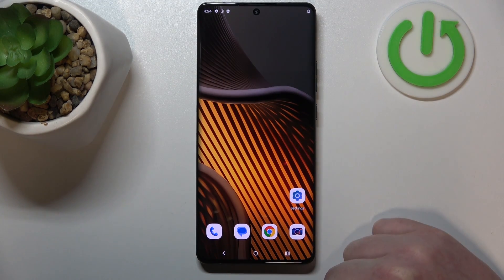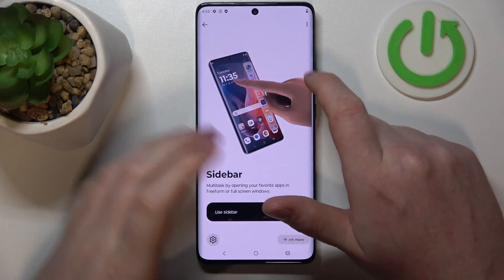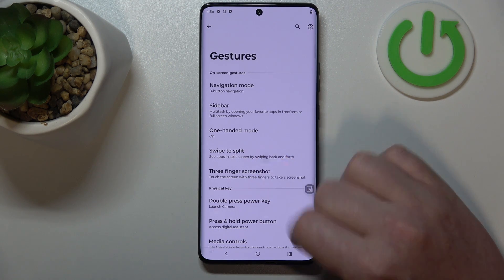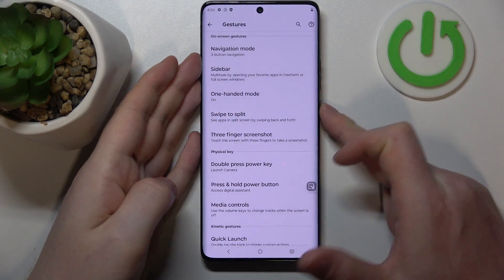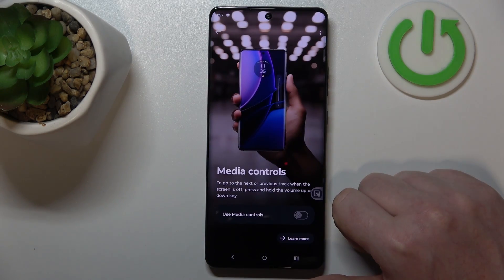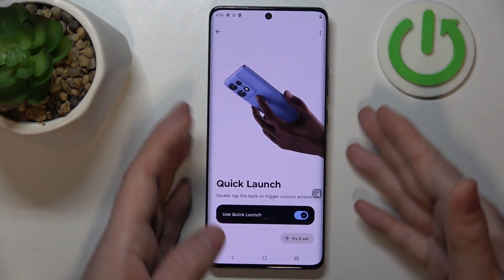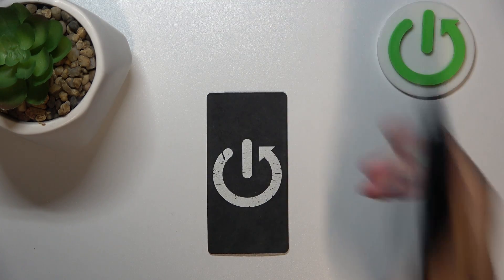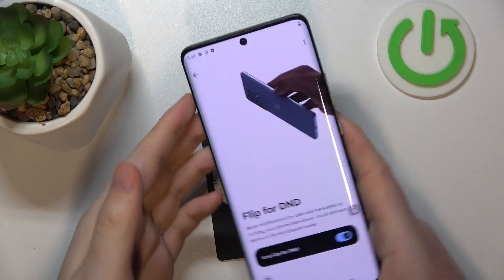All Gestures and Motions on Motorola Edge 50 Ultra - Gesture and Motion Controls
Explore all the gestures and motion controls available on the Motorola Edge 50 Ultra. Mastering these features enhances your device experience, allowing for more intuitive interaction with your phone. From swipes to gestures, this guide covers it all. Let’s dive into the gesture and motion controls of the Motorola Edge 50 Ultra!

How to Use Gestures on Motorola Edge 50 Ultra? How to Configure Motion Controls on Motorola Edge 50 Ultra? How to Activate All Gestures on Motorola Edge 50 Ultra?